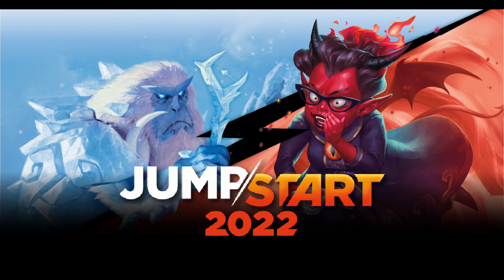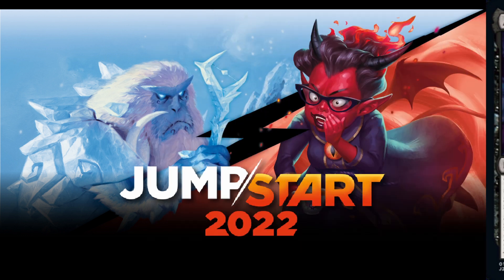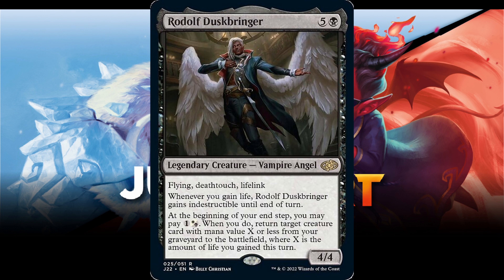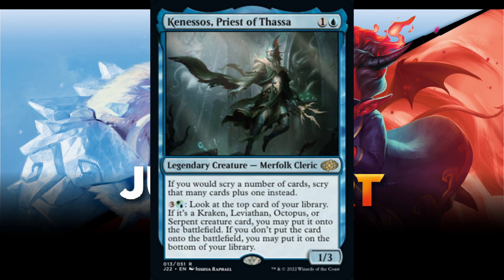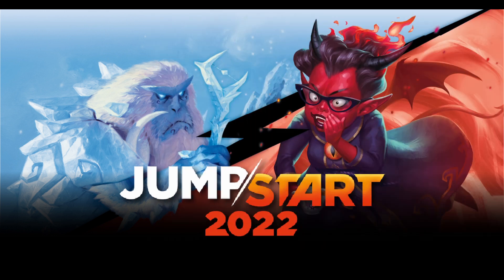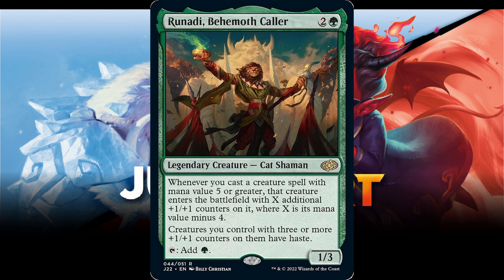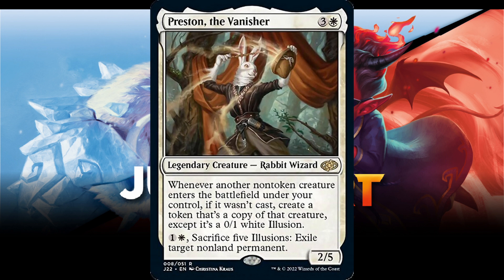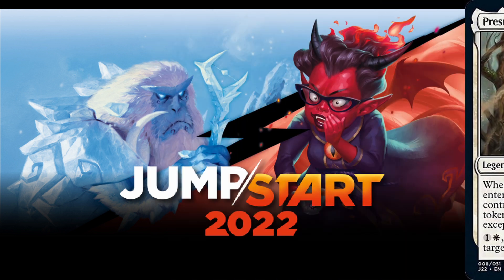you won't believe my 5 commanders jumpstart 2022!!!